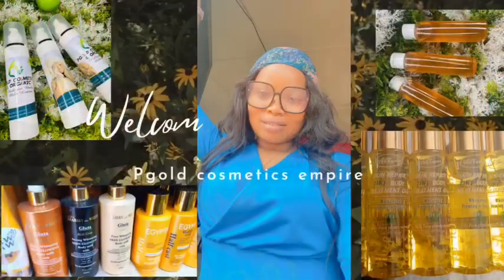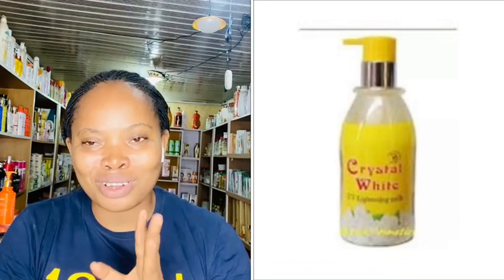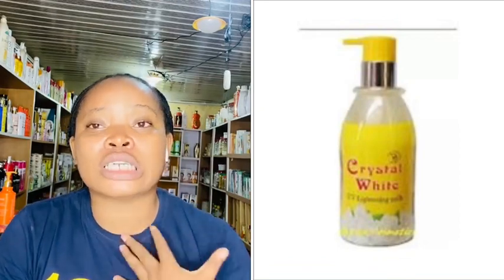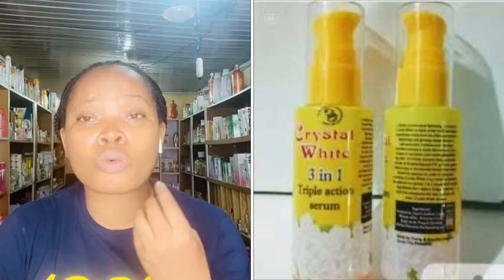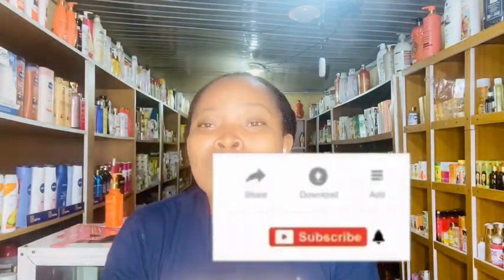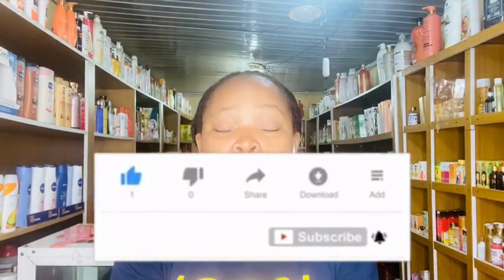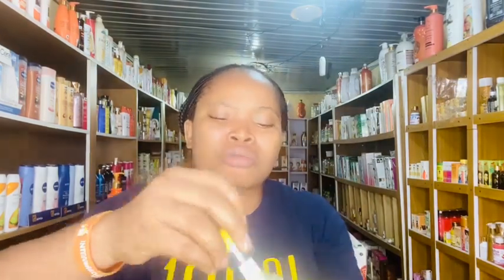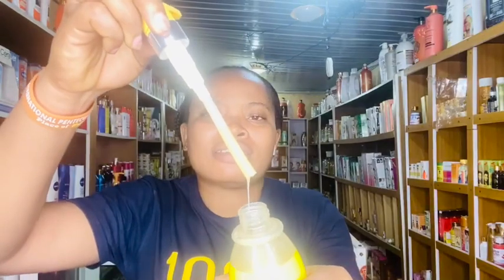BEST LOTION FOR WHITENING/ CRYSTAL WHITE LOTION REVIEW